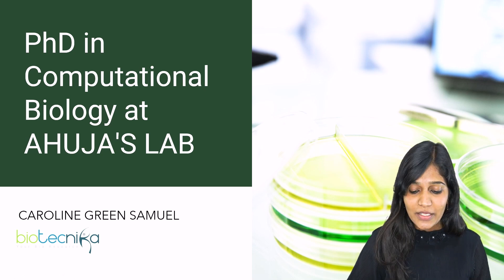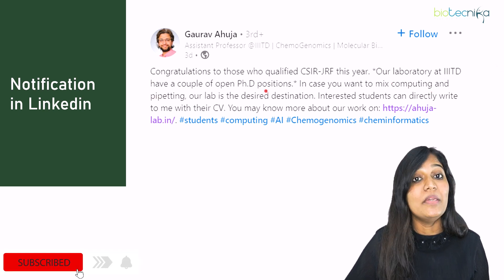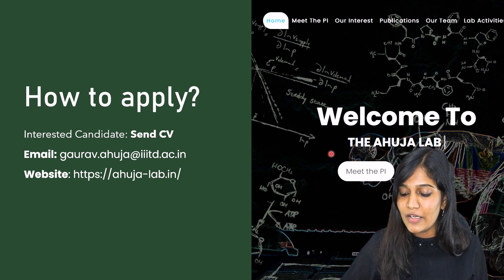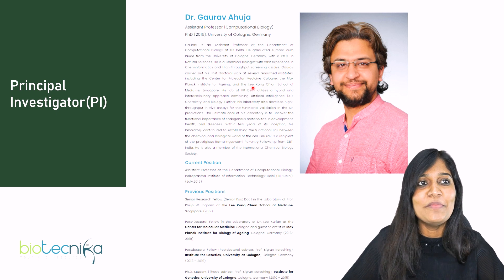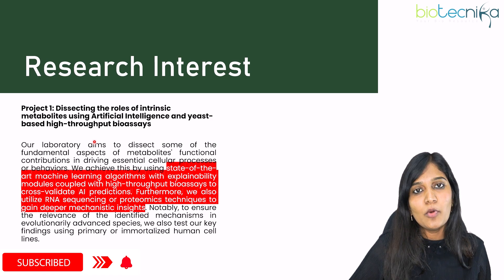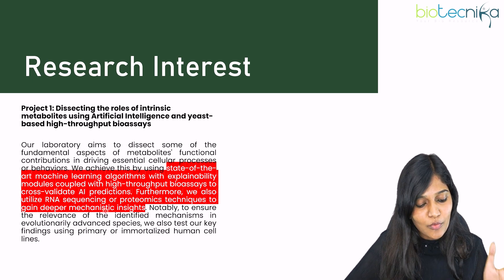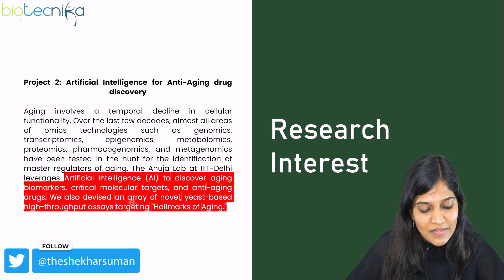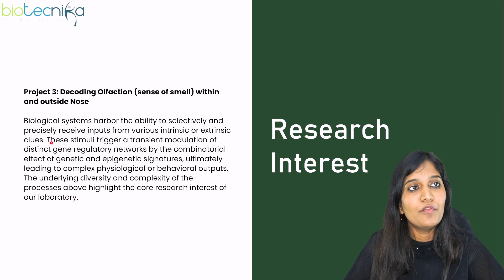Opportunity to Work at Ahuja Labs - Computational Biology PhD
Ahuja Labs is looking for a Computational Biology PhD to join their team. If you're interested in working in cutting-edge research, this is the opportunity for you. Ahuja Labs is a renowned research company. This job is for you if you're interested in working in a collaborative environment. Apply now.